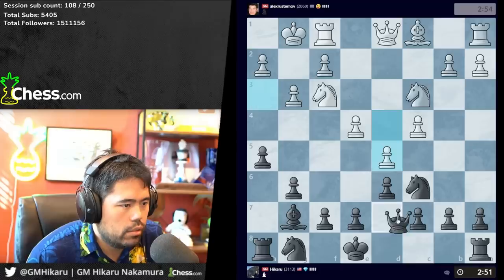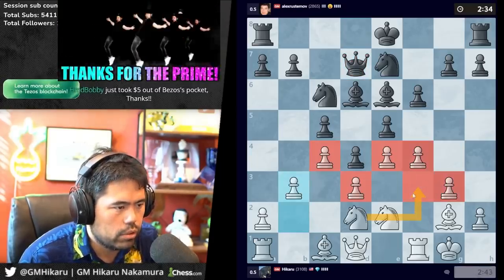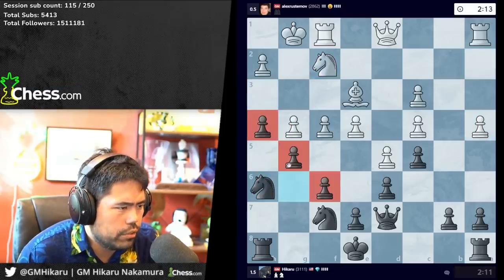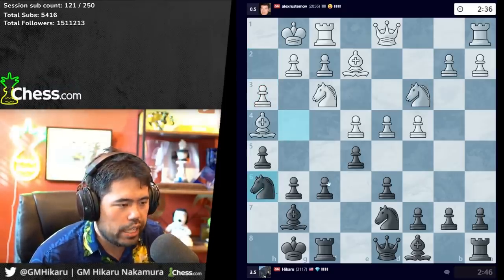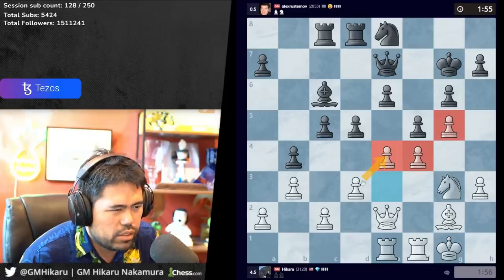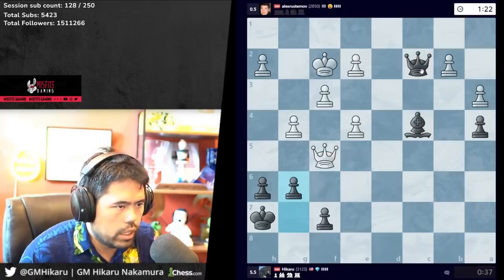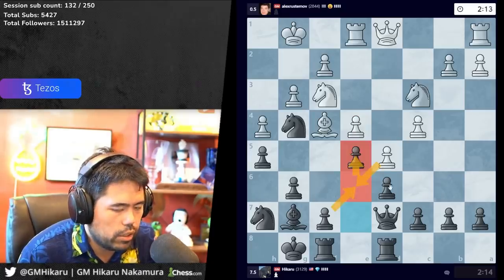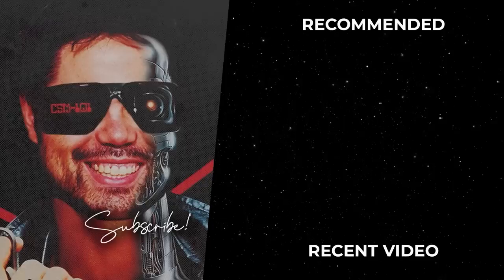So You Drew The 1st Game vs Hikaru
Hikaru gets his payback after GM Alexander Rustemov draws against him.